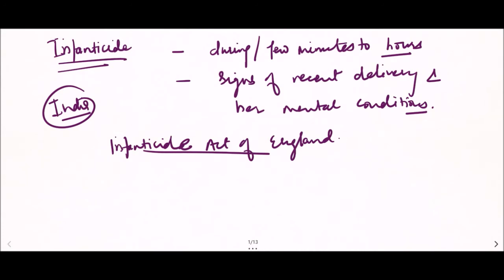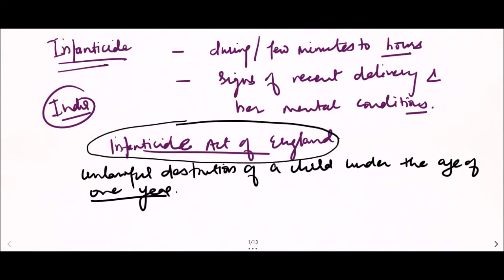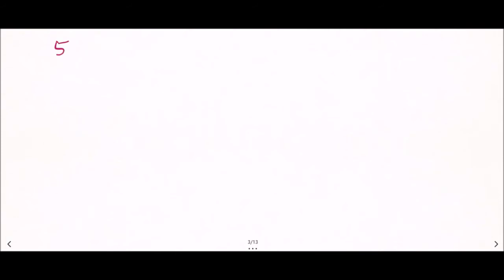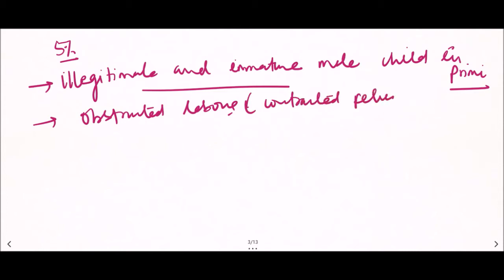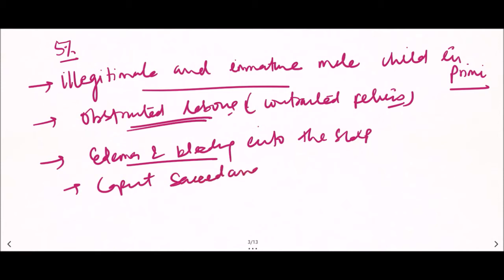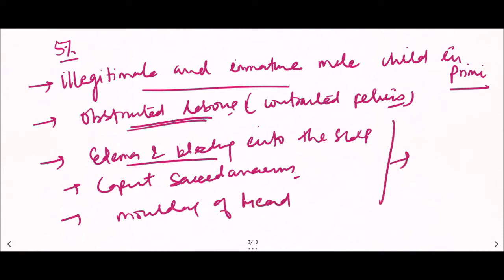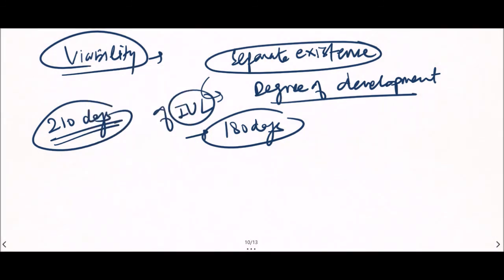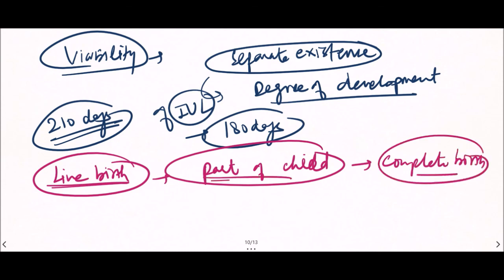Infanticide- Definition, Still birth, Dead born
About: FORENSIC EXTRACTS: We provide you videos related to Forensic Medicine and Toxicology with some interesting topics and material related to medical science…keep on watching…
Infanticide
still birth
dead birth
live birth